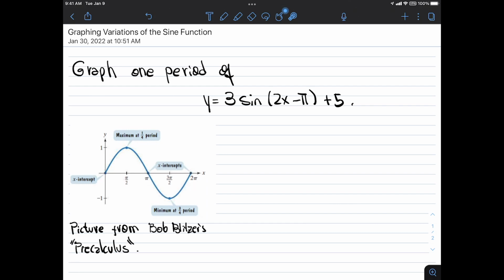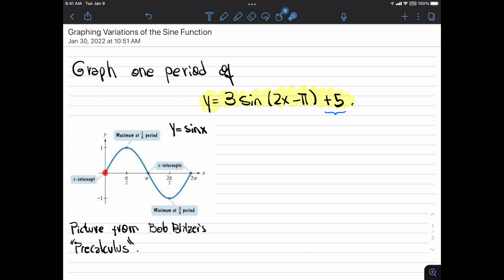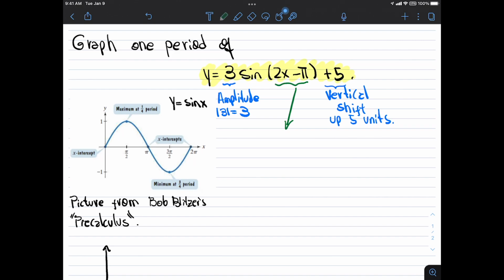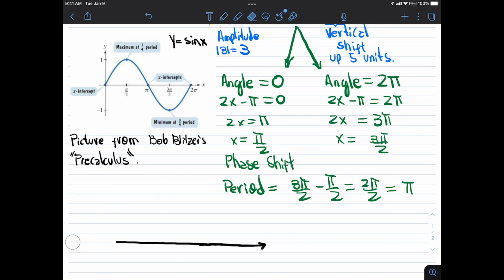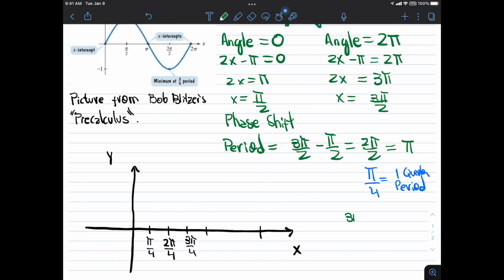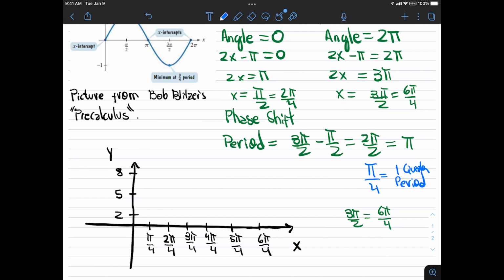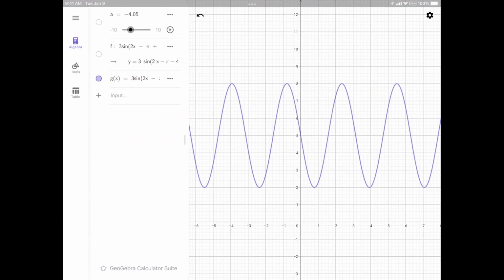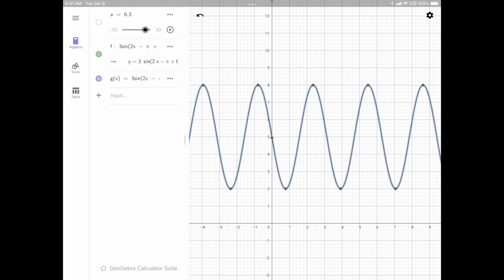Graphing Variations of y=sin x. Variations of cosine can be graphed similarly.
In this video I show how to graph a function of the form y=Asin(Bx+C)+D, using the regular y=sin(x) funtion.